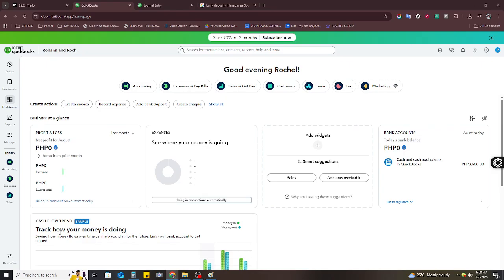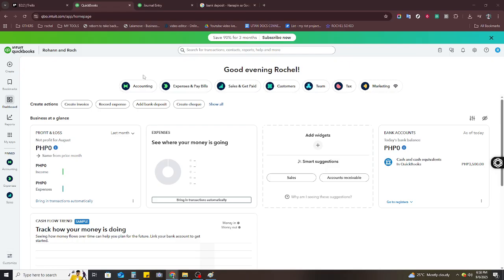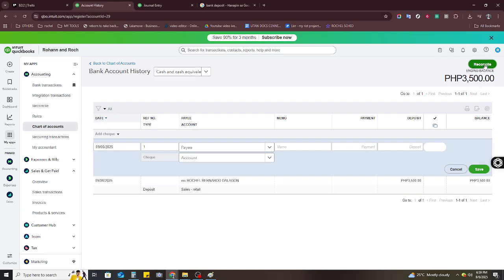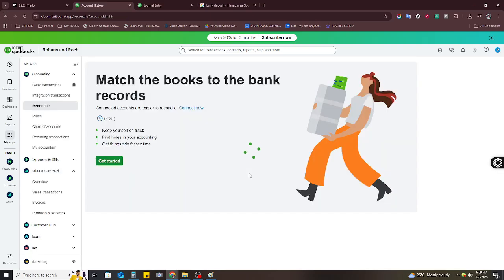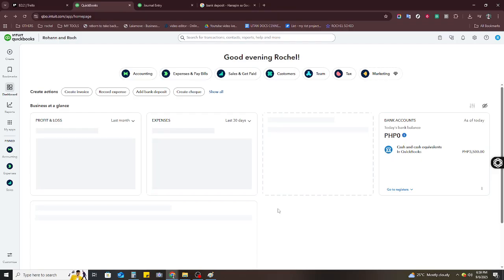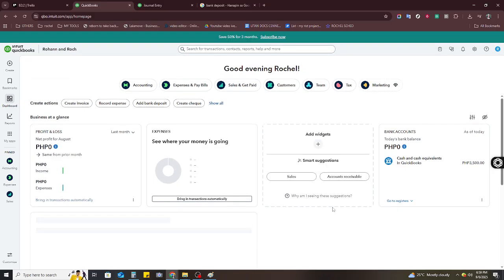How to Disconnect And, If Needed, Completely Remove an Account from QuickBooks Online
Need to unlink or completely remove a bank, credit card, or account from QuickBooks Online? 💳 This step-by-step 2025 guide will show you how to disconnect an account without losing your past records — and how to permanently remove it if necessary.

In this tutorial, you’ll learn:
✔️ How to disconnect a bank or credit card account in QuickBooks Online
✔️ The difference between disconnecting vs. deleting an account
✔️ How to completely remove an account from your Chart of Accounts
✔️ Pro tips to avoid errors and keep your financial reports accurate in 2025

This guide is perfect for small business owners, bookkeepers, and accountants who want to clean up their QuickBooks Online accounts the right way.

👉 Watch until the end for expert tips on reconciling and backing up your data before removing accounts.